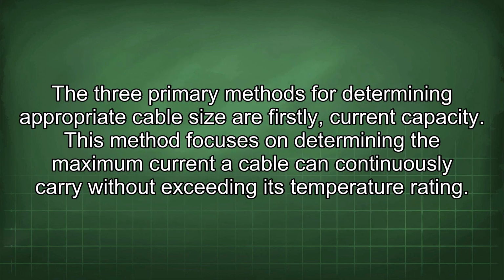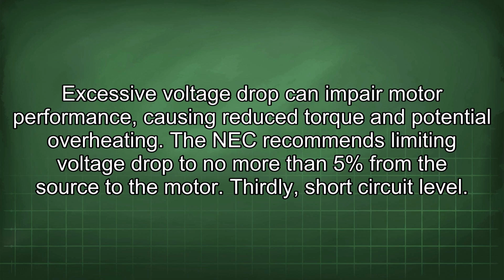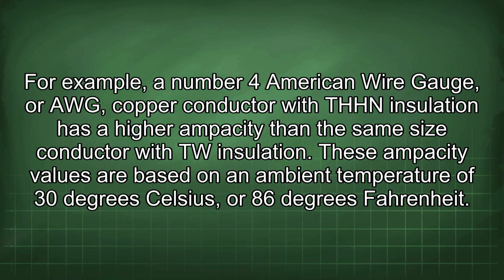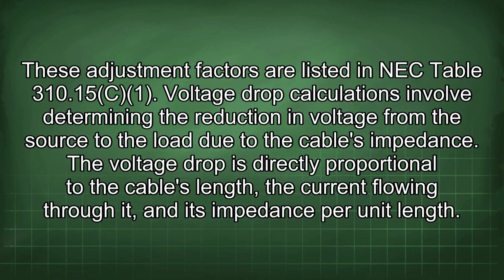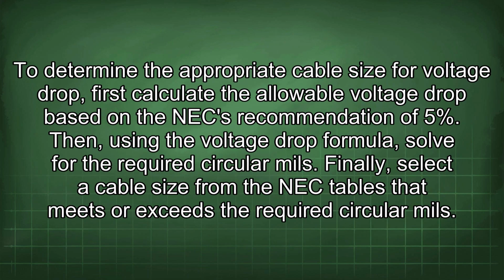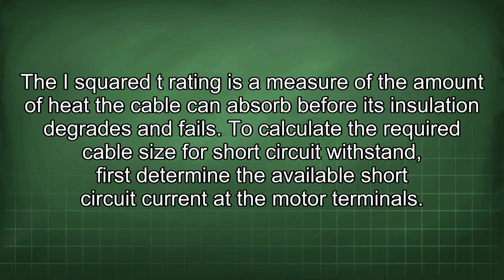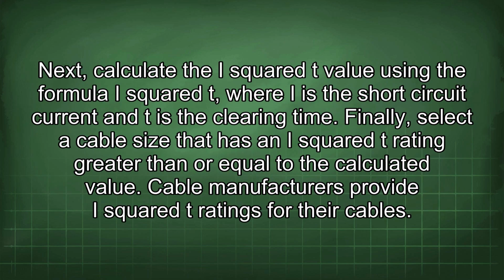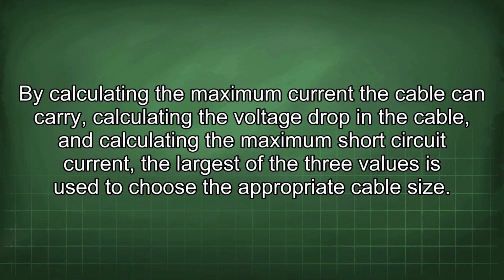Calculating Short Circuit for Motor Cable Sizing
Learn where to calculate short circuit current for motor cable sizing. We'll cover NEC requirements, current capacity, voltage drop, and short circuit level calculations. Ensure your cable can handle the maximum potential fault current.